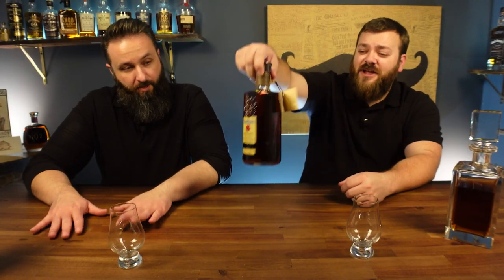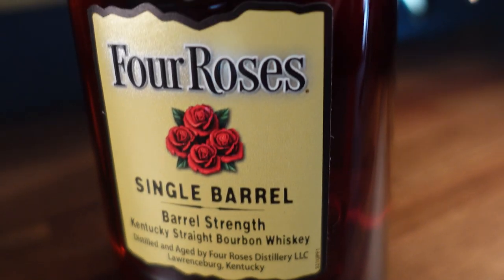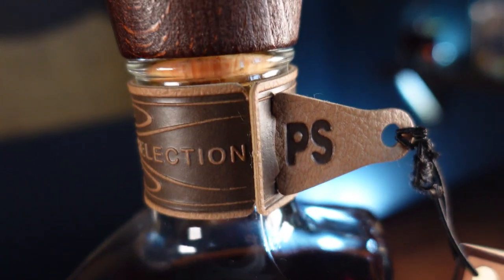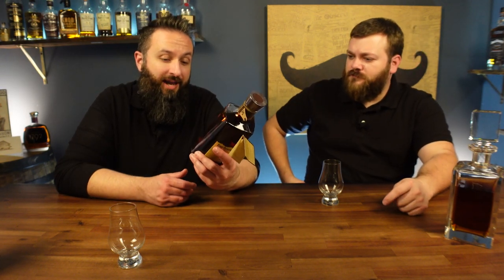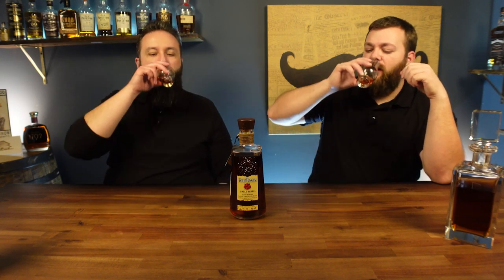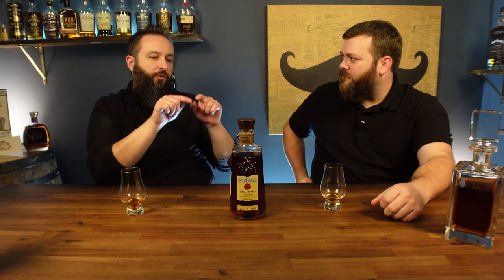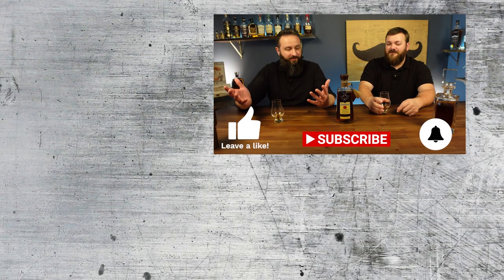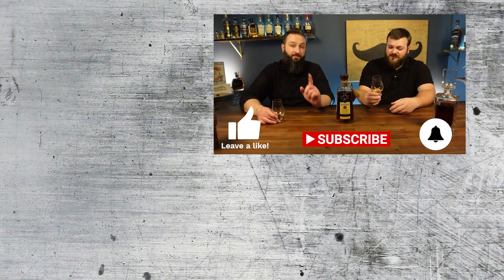How is Four Roses Single Barrel Barrel Strength - Review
AJ and Ryan crack open a bottle of Four Roses Single Barrel Barrel Strength. We've always thought Four Roses is one of the most under rated brands out there. Let's jump in and see what Four Roses Single Barrel Barrel Strength has in store for us.

Soundstripe: QTLOIHW8HNOJ7QLR
Soundstripe: DAW1QPUHBH1PN90E